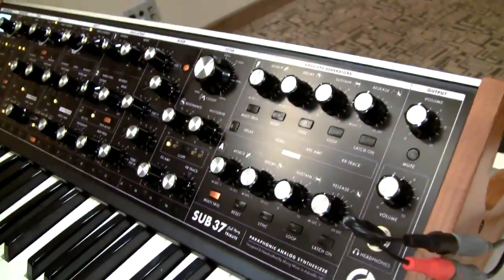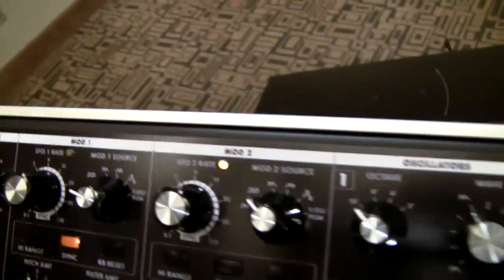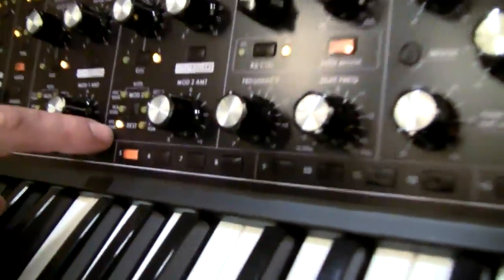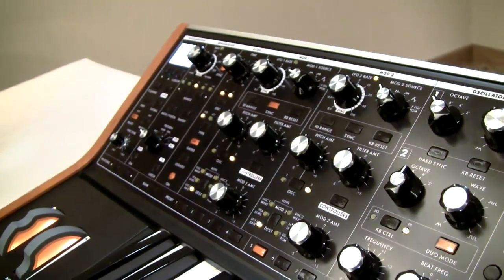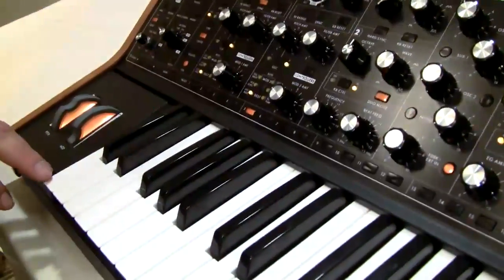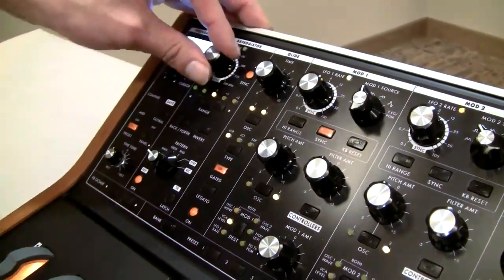NAMM 2014 Moog Sub 37 - Prototype 1st Look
We got a sneak look at a prototype of the just announced Moog Sub 37- a two oscillator paraphonic synth with a very similar voice architecture to the Sub Phatty from last year.
What makes this different also is the fact that it has more front panel functions and status indicators than the Sub Phatty making it a more programmable and intuitive synth to use. There's a lot of routing and modulation features which take it to a new level.